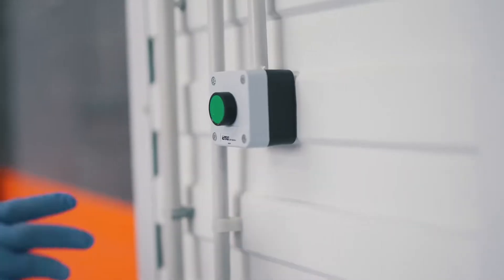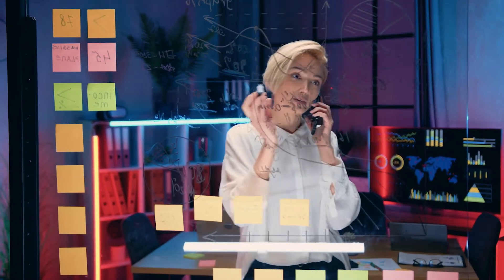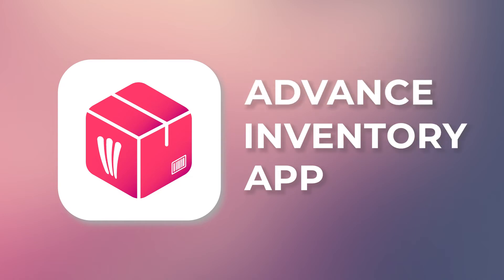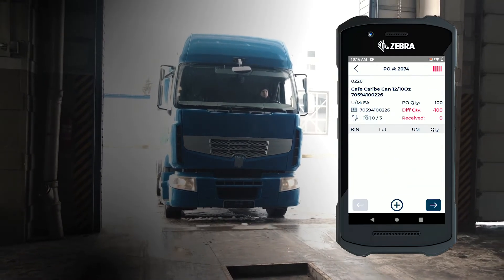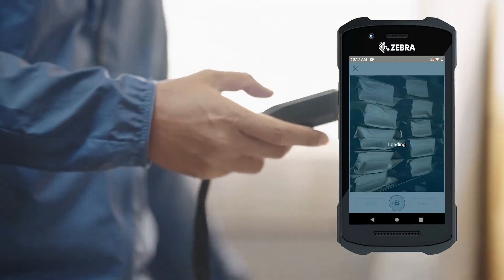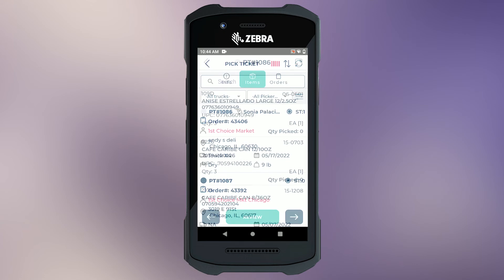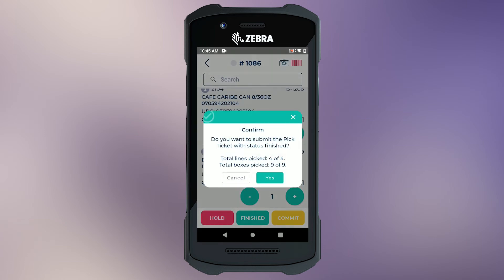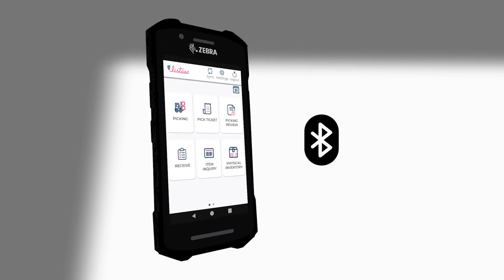Warehouse Management App Walkthrough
Are you looking for practical ways to improve your warehouse productivity? Managing everything that comes in and goes out of your warehouse by hand can get hard, right? Spare your company from outdated practices such as inefficient picking processes, over or understocking, and messy, unsafe warehouses. Switch to automated inventory management with our Advance Inventory App, and start implementing compatible Bluetooth scanners or Android devices in your day to day warehouse processes!